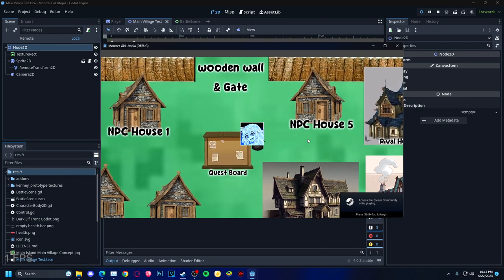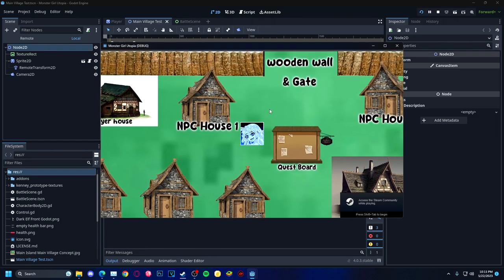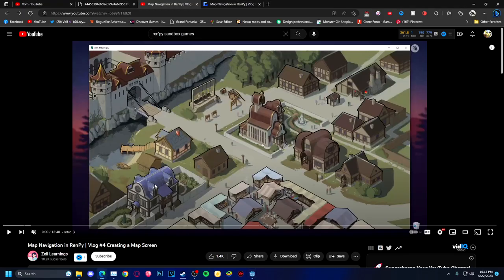I Need Your Feedback On This Before I Keep Going With Development of MGU